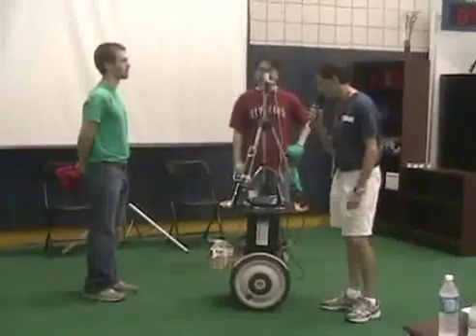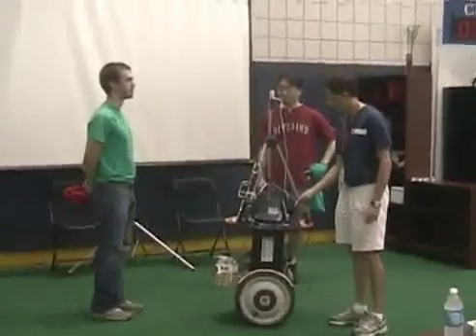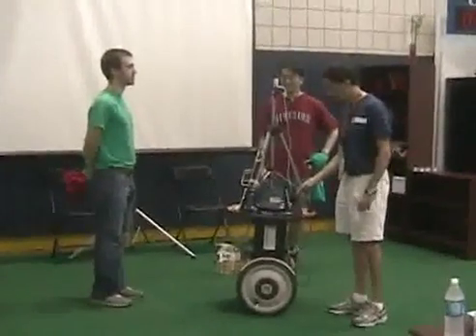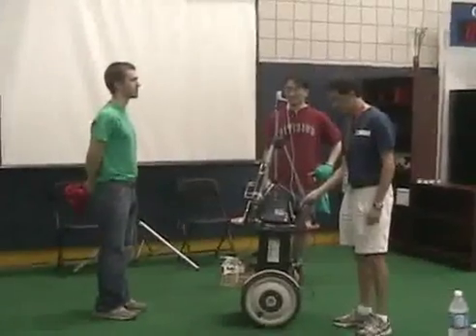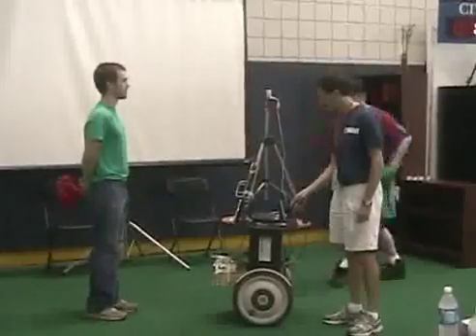Dissertation Chapter 6